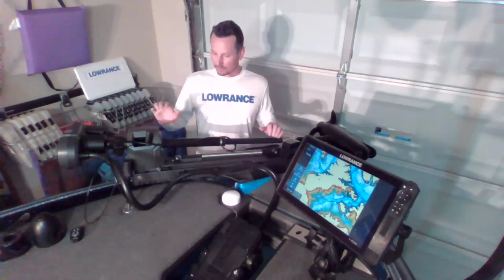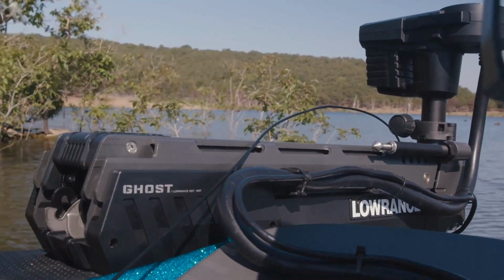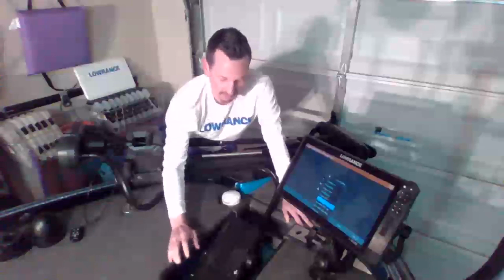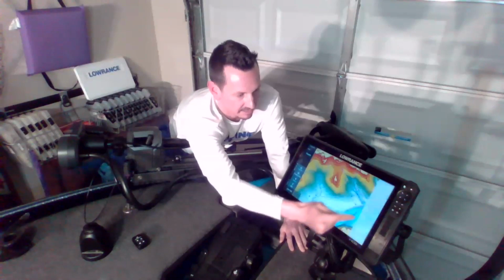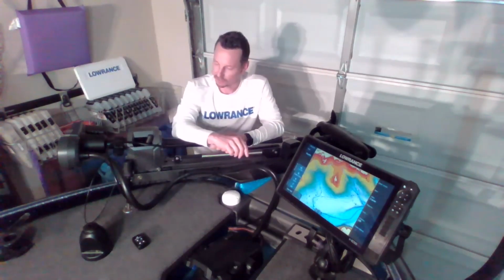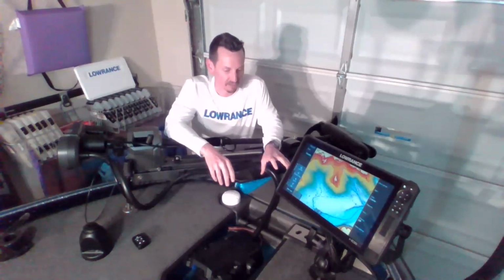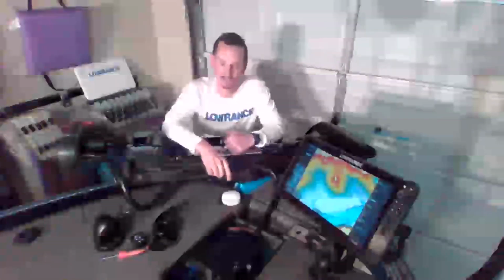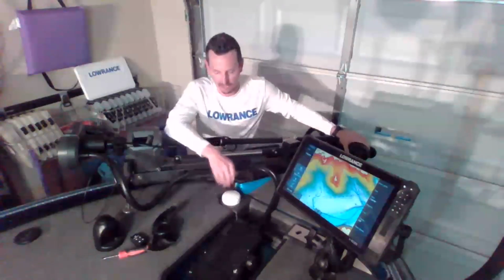Lowrance LIVE - GHOST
In our first episode of Lowrance LIVE, Lucas Steward presents the GHOST Trolling motor and answers live questions from his garage. Learn more about Lowrance LIVE and the next episodes